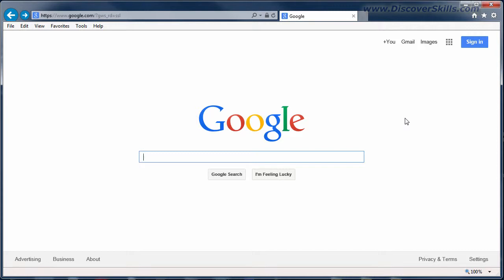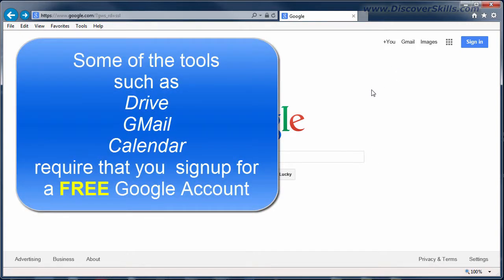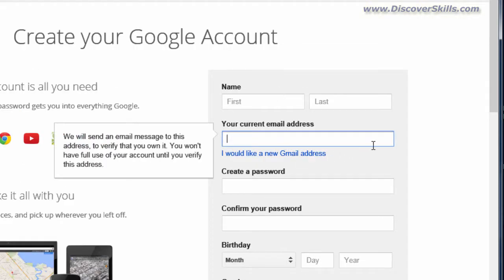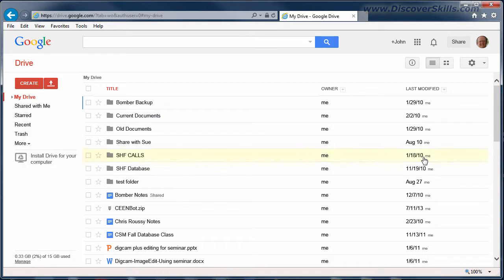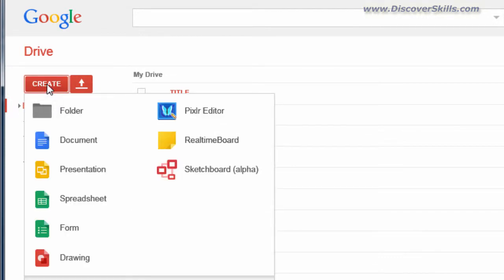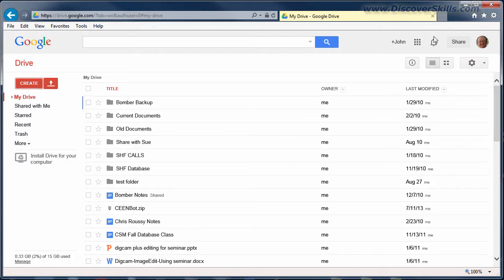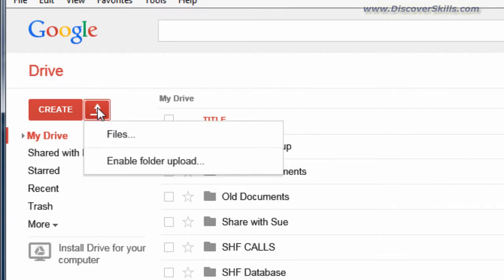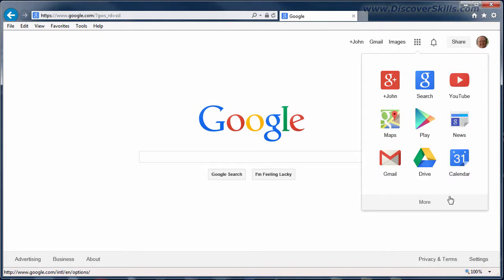Google Apps - Great free online Apps from Google (featuring Google Drive)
- This is a brief overview of how to find and get started with Google Tools (Apps), and especially features Google Drive (free online storage, Word-Processing, and Spreadsheet).